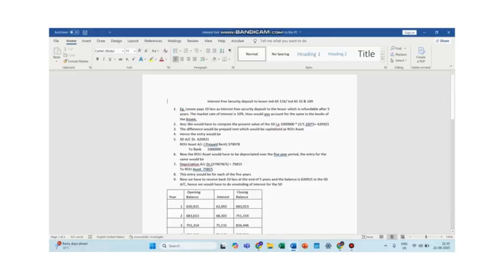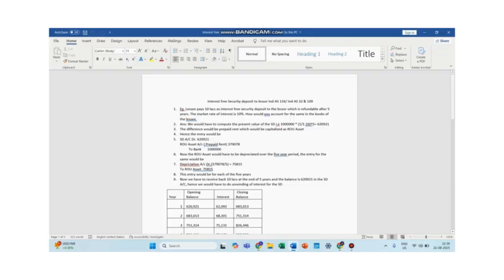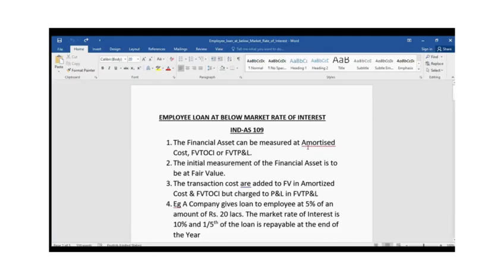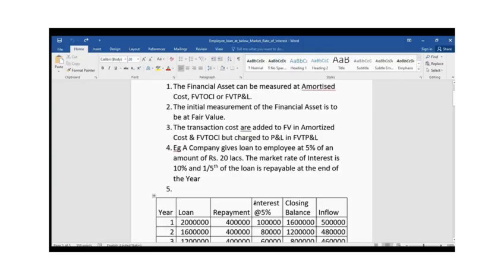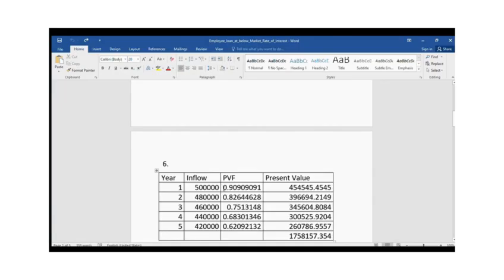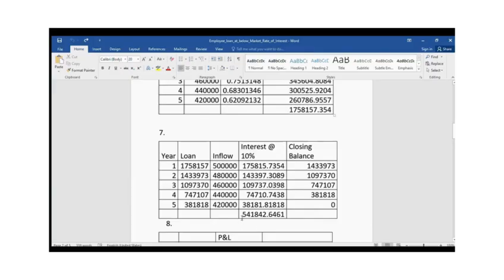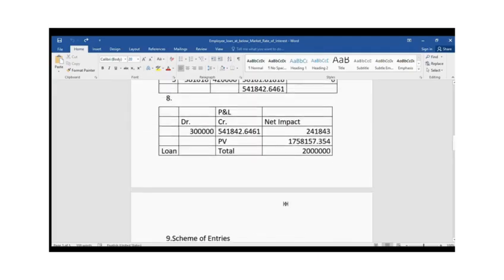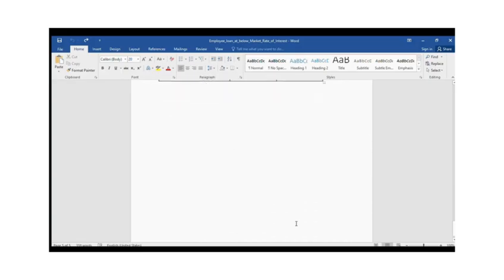Employee loan and Security deposit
Employee Loan Accounting Keywords

Employee Loan

Staff Loan

Advance to Employee

Interest-free Loan

Concessional Loan

Below Market Rate Loan

Loan at Concessional Interest

Loan Agreement

Amortized Cost

Effective Interest Rate (EIR)

Fair Value Measurement

Employee Benefit Expense

Perquisite Valuation (for tax)

Ind AS 109 (Financial Instruments)

Discounting of Loan

Loan Recoverable

Loan Repayment Schedule

Short-term Employee Loan

Long-term Employee Loan

Implicit Interest Rate

Benefit-in-kind

Salary Deduction Recovery

📌 Security Deposit Accounting Keywords

Security Deposit

Refundable Deposit

Non-refundable Deposit

Rent Deposit

Lease Security

Customer Deposit

Vendor Deposit

Advance Payment

Ind AS 116 (Leases)

Amortized Cost Measurement

Discounting of Deposit

Fair Value of Deposit

Current Asset – Deposit

Non-current Asset – Deposit

Liability for Deposit

Interest-bearing Deposit